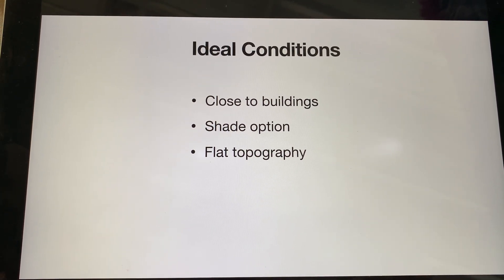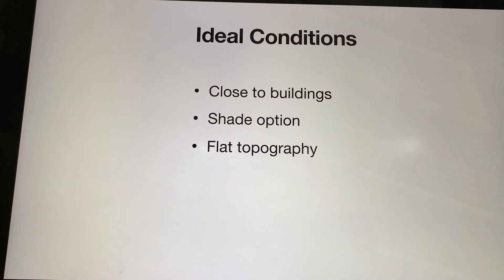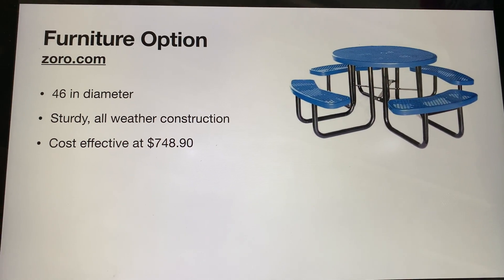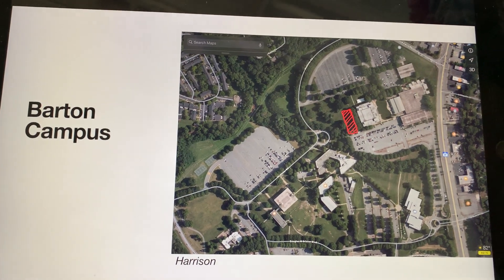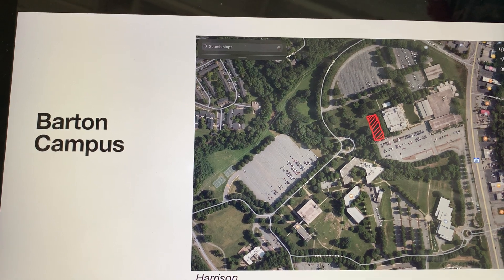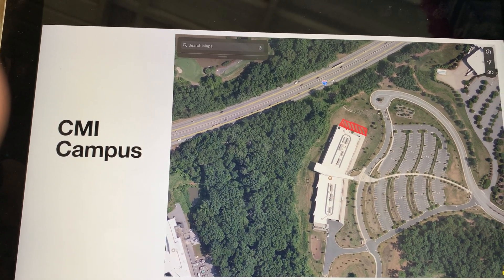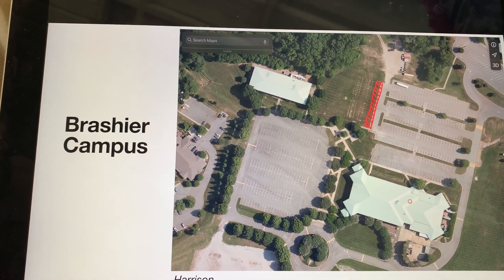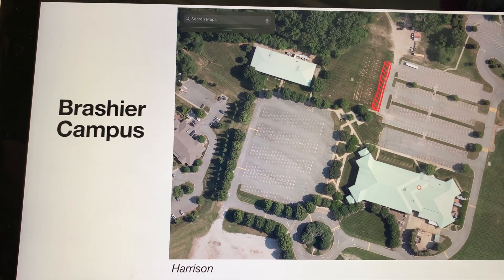Food truck locations for eng 165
Food truck locations for group PowerPoint